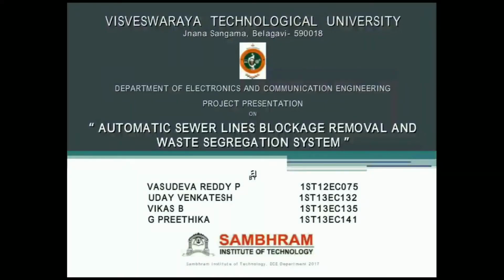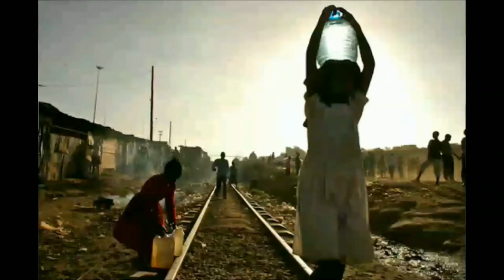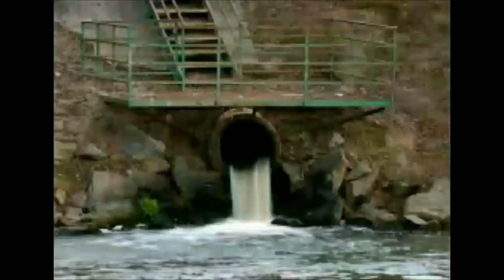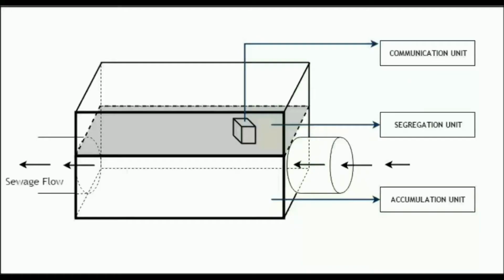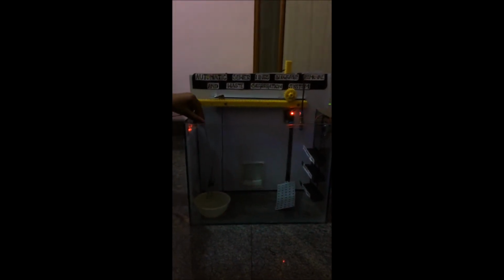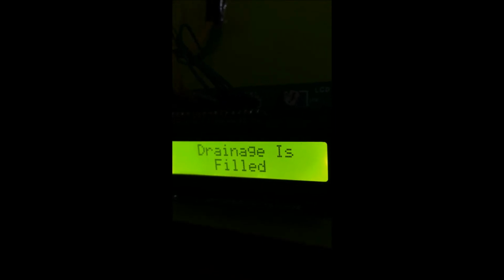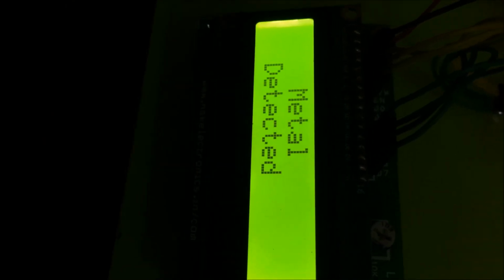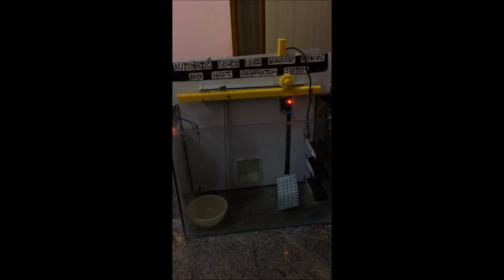Automatic sewere lines blokage removal and waste segregation system